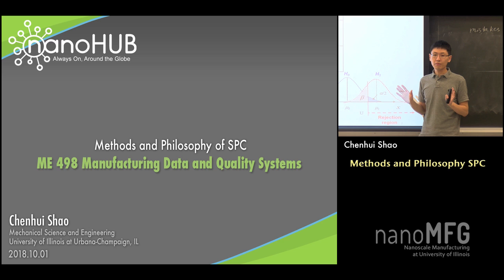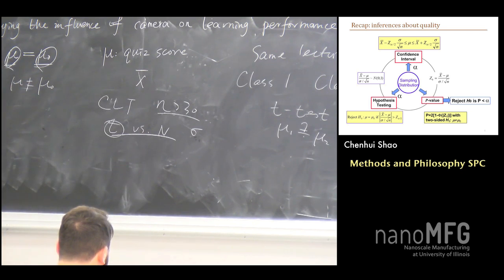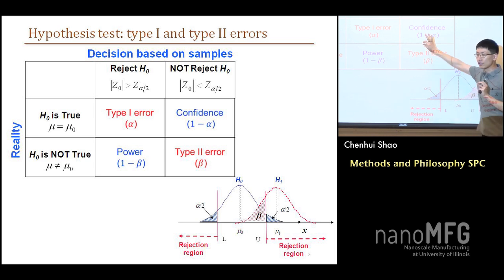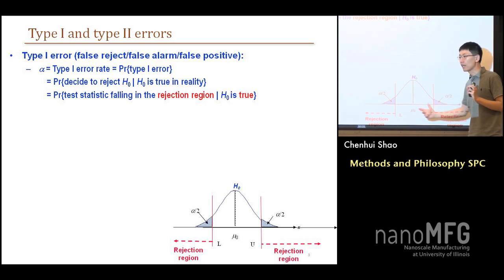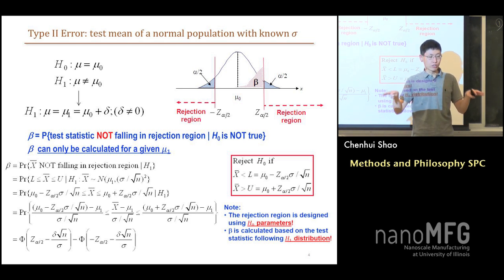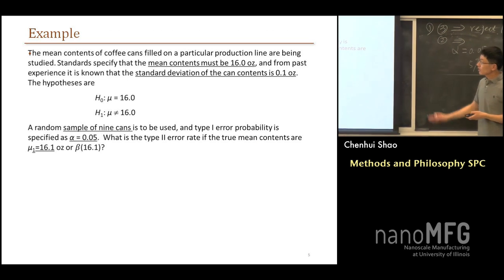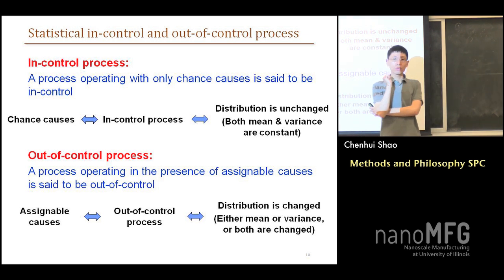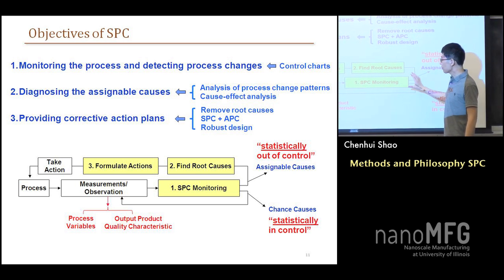ME 498 Lecture 4: Methods and Philosophy of SPC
This lecture is part of the University of Illinois course "ME 498: Manufacturing Data and Quality Systems" taught by Chenhui Shao.

The curriculum emphasis on big data analytics together with real-world manufacturing applications plays a vital role in equipping future generations of manufacturing engineers with the skill set they need in the era of digital manufacturing, and further enhancing the competitiveness of U.S. manufacturers. ME 498 is a new manufacturing course. The goal is to provide students, including upper-level undergraduate and graduate students with state-of-the-art manufacturing analytics tools with a focus on quality control applications.